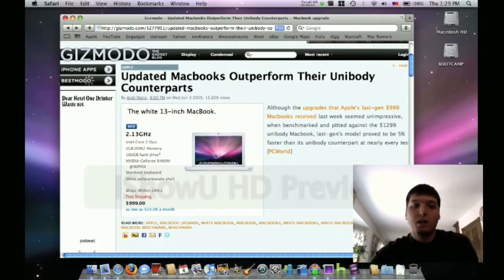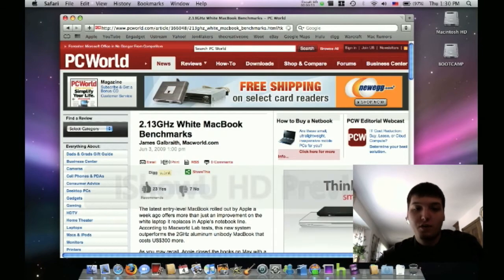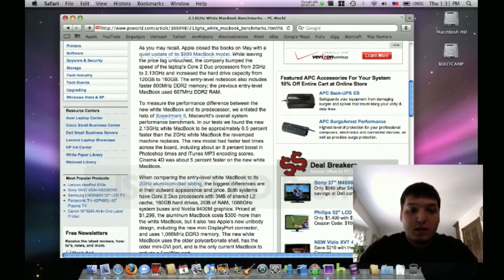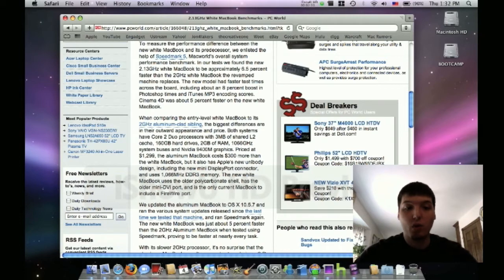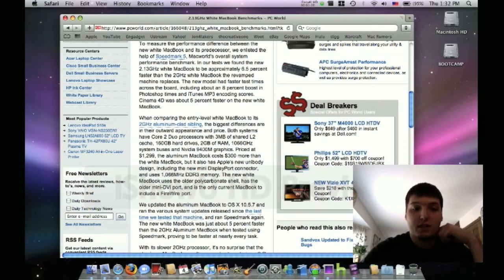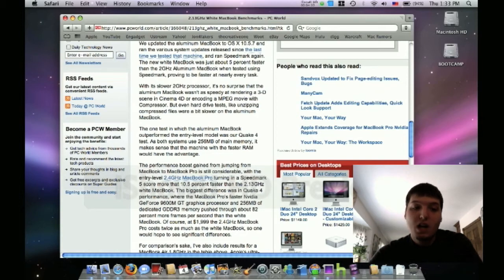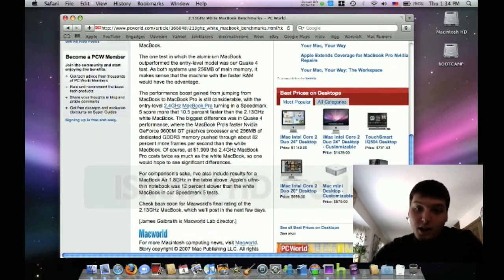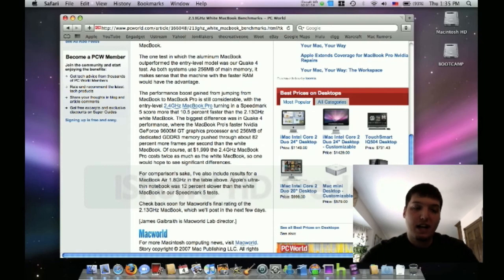White Macbook Outperforms Aluminum Unibody?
This vid goes over some tests done by PC world and concludes that the updated white macbook outperforms the aluminum macbook in many areas. maybe an upgrade coming to the aluminum macbook coming soon? Only time will tell.  Anyway if you want to see the test for yourself see it
Be sure to leave questions or comments below if you have any and i will do my best to get back to you.